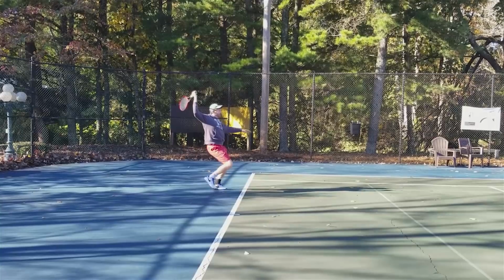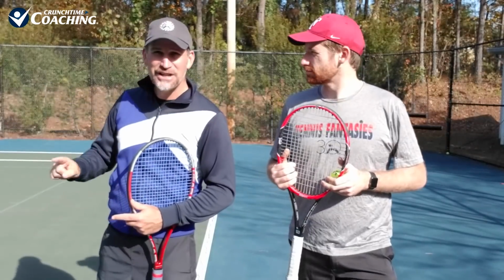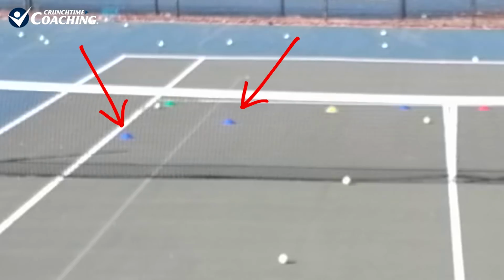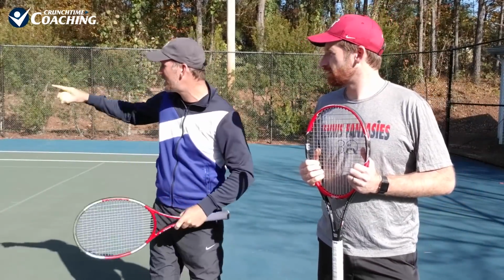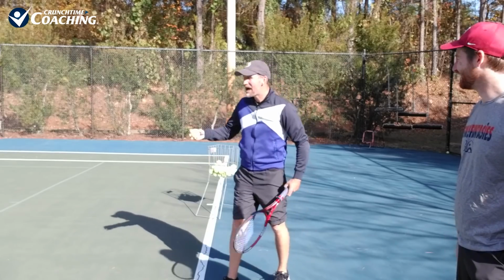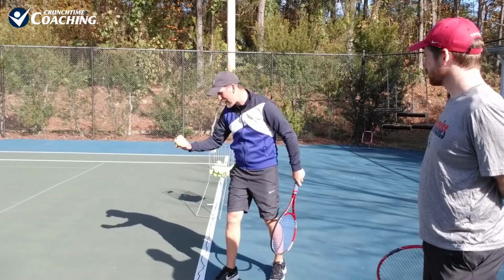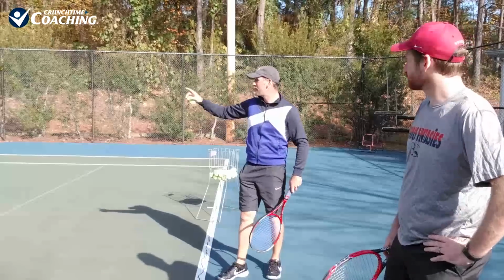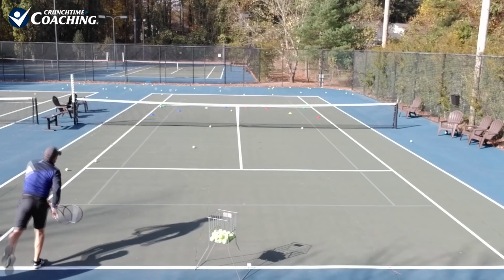Tennis Serve Variety...Mix it up like Fed! Free Training Series "The Complete Player" Episode 5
Tennis Lesson on Serve Variety...Mix it up like Federer! Free Training Series "The Complete Player" Episode 5

How many different serves can you hit off one type of Spin?

If you have two or more locations with one type of spin then you have pretty good serve variety!

Today I am going to show you 3 different types of serves I love to hit with my slice serve.

The best part about this is I can dominate a match without having to his another type of serve the entire match!

Pete and Matt

Bonus Training: 6 Big Money Plays to Run OFF the Slice Serve